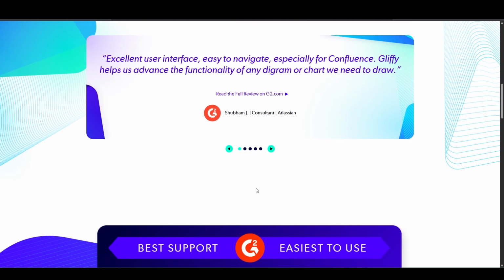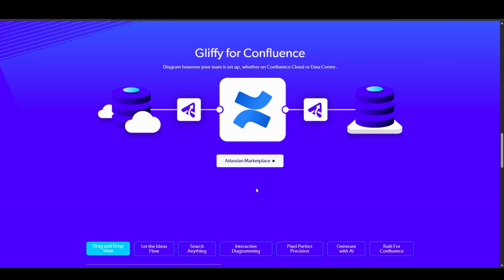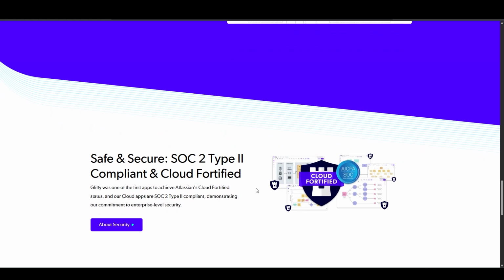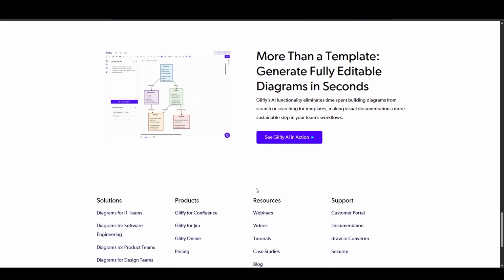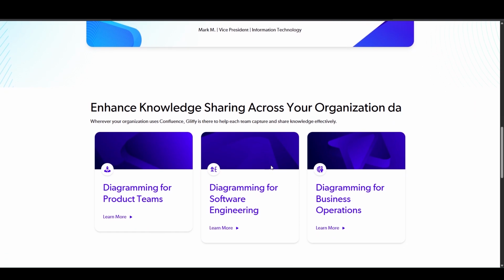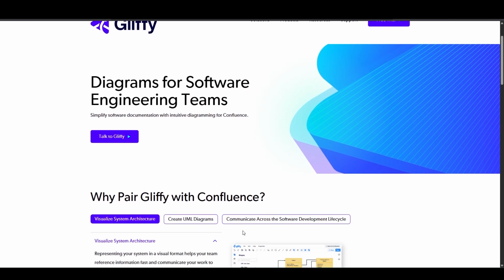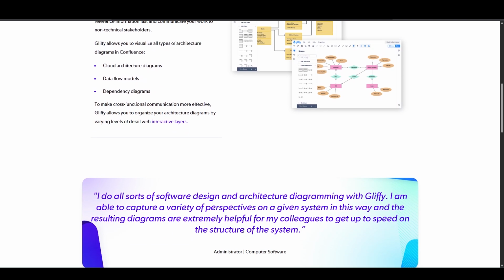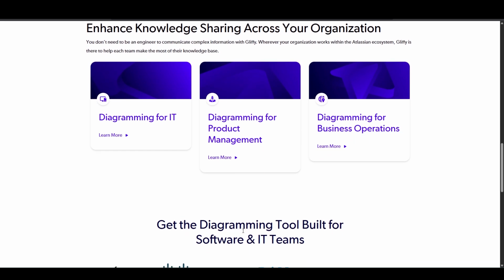Gliffy Tutorial for Beginners 2025 | Master Diagramming & Visual Collaboration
🧠 New to Gliffy? In this Gliffy Tutorial for Beginners (2025), learn how to create professional diagrams, collaborate with your team, and master visual communication — all from your browser!

🔍 What You’ll Learn in This Tutorial:
✅ How to sign up & access Gliffy (browser & Confluence versions)
✅ Navigating the Gliffy workspace
✅ How to create flowcharts, org charts & mind maps
✅ Using drag-and-drop shapes & connectors
✅ How to customize diagram styles, colors & fonts
✅ Collaborate in real-time with teammates
✅ Exporting diagrams (PNG, JPEG, PDF)
✅ Embedding Gliffy in Confluence & Jira
✅ Time-saving templates & libraries
✅ Best practices for visual clarity

🛠 Key Features Covered:
Easy drag-and-drop diagram builder

Flowchart & org chart creation

Live collaboration tools

Version control & history

Diagram embedding (wiki & docs)

Export options for presentations

Integration with Atlassian tools

👨‍💼 Perfect For:
✔️ Students & educators
✔️ Teams using Confluence or Jira
✔️ Product managers & UX designers
✔️ Business analysts & engineers
✔️ Anyone needing quick, clean visuals

💡 Pro Tips:
💡 Use pre-built templates to save time
💡 Right-click for quick access to edit & alignment tools
💡 Use keyboard shortcuts to boost speed
💡 Share with teams for seamless feedback

🔔 Don’t Forget To:
💬 Comment if you use Gliffy at work or school